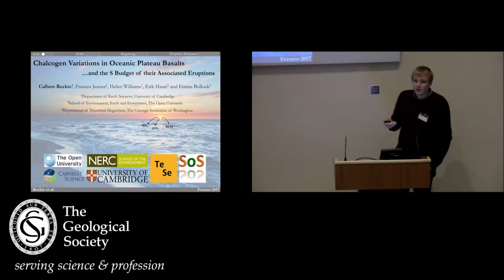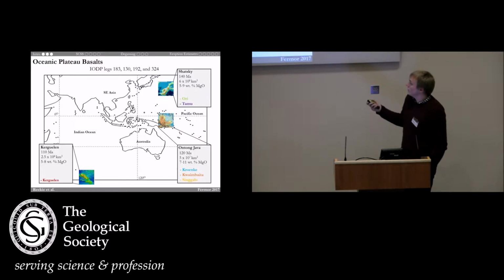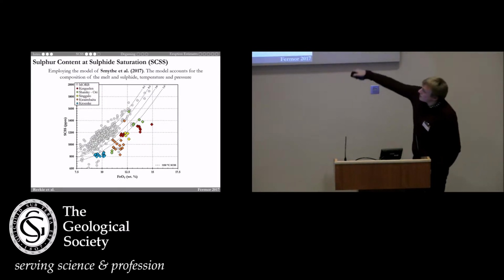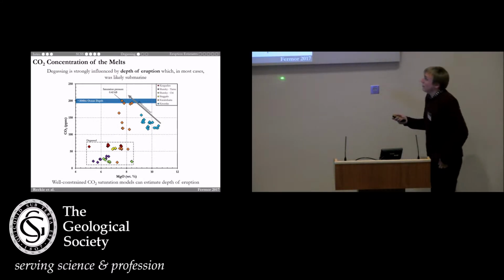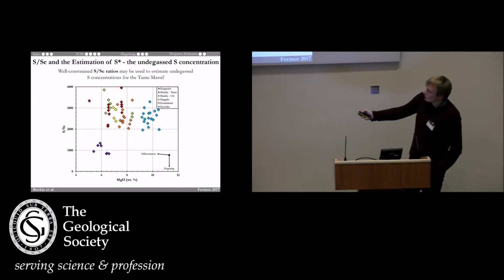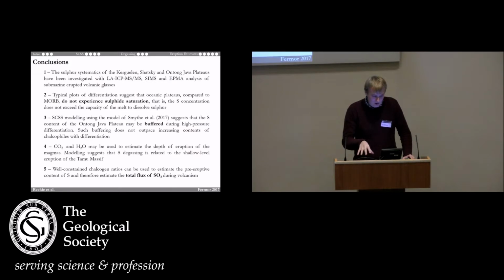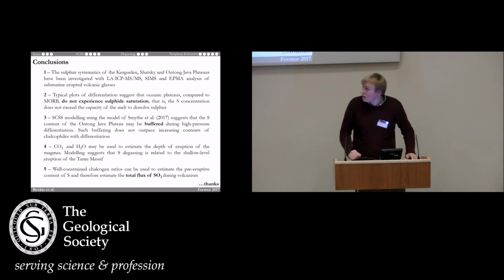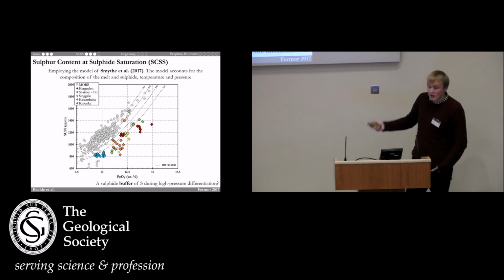Chalcogen Variations in Oceanic Plateau Basalts and the S Budget of their Associated Eruptions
Callum Reekie, University of Cambridge

It is more than 10-years since the last detailed look at the role that volcanic and magmatic processes play in the role of ore deposits formation. The topic is still current and ready for a wide-ranging reassessment.

This meeting addressed the fundamental controls on metal transport and deposition in magmatic systems